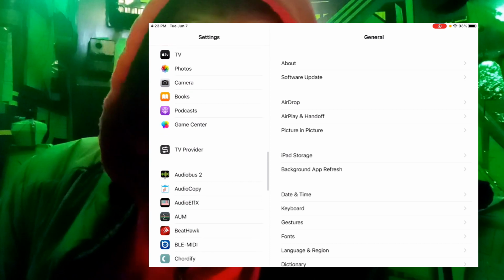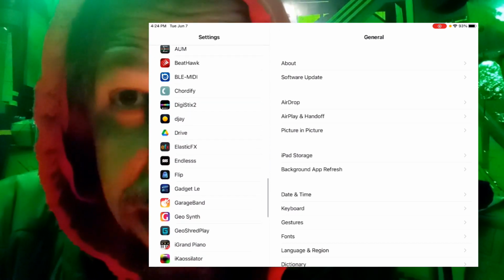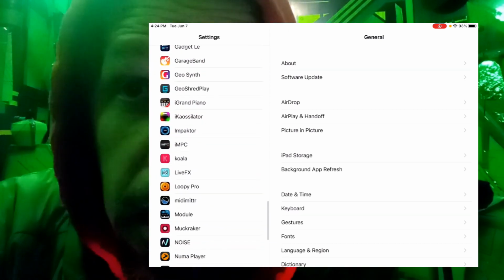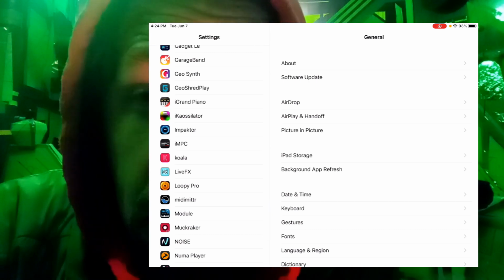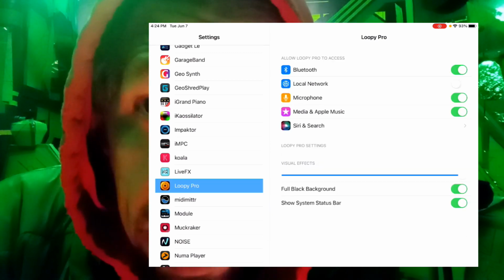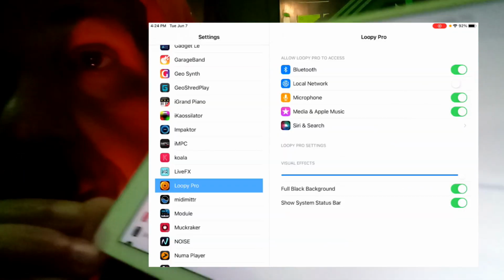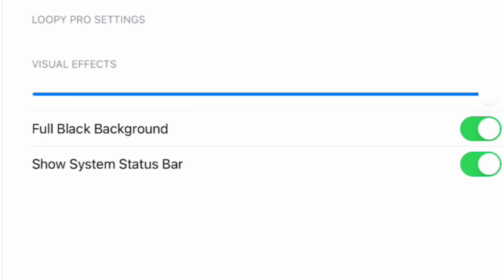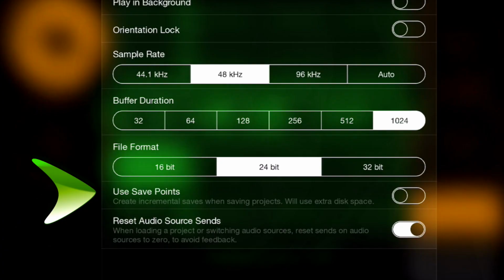7 Really Cool Loopy Pro Tips and Tricks: time and space savers and discoverable features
Seven really cool things about Loopy Pro that you might not know you ought to know.  Sweeten your sound, save storage space, get more on-screen info... lots of cool things you can do in Loopy Pro!

 00:00 - Introduction
 01:08 - Add tracks easily
 02:57 - You know what time it is!
 05:37 - Get back sounds from the past
 07:26 - There's a little squiggle
 09:20 - Space management needs
 11:51 - Sweeten your sound
 13:35 - Recent songs with a swipe
 14:24 - Yay for Loopy Pro!  Loop on!